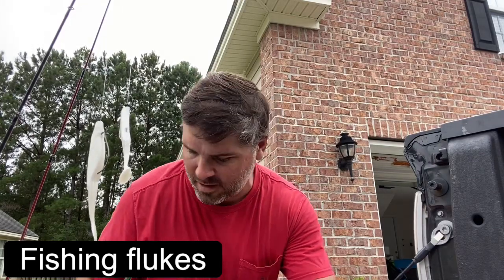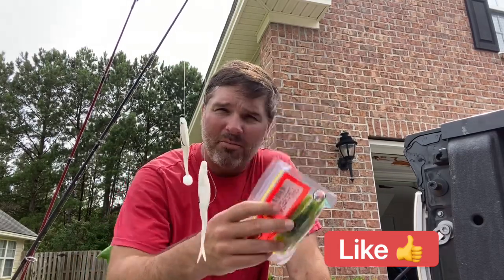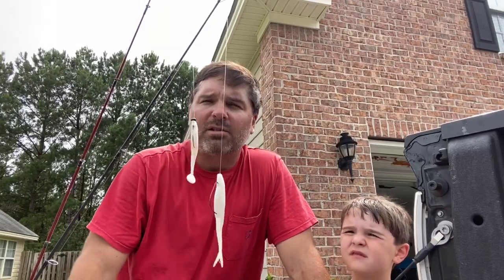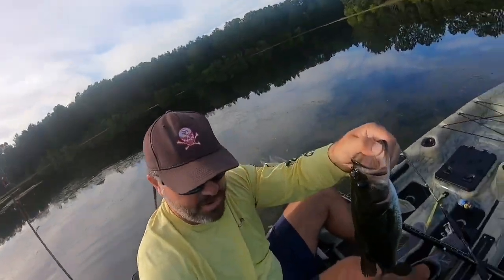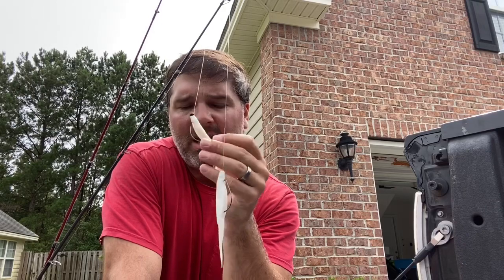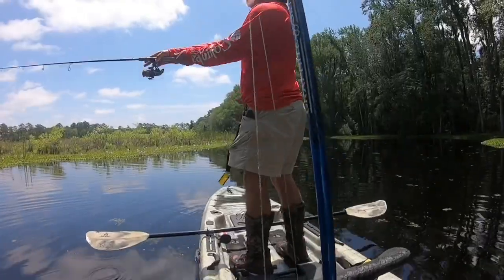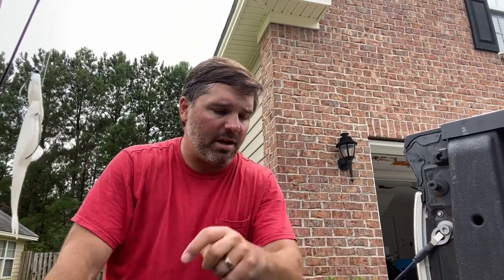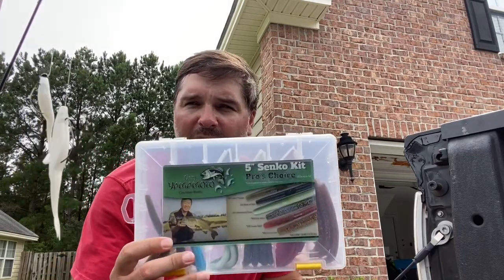How to catch more fish using a fluke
Coach Woodward gives the basics when it comes to fishing a zoom fluke.